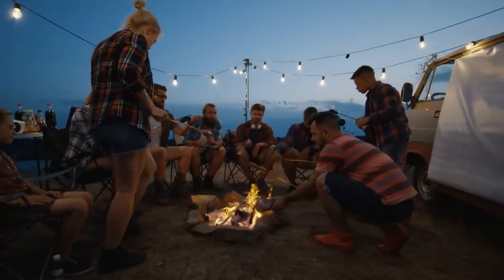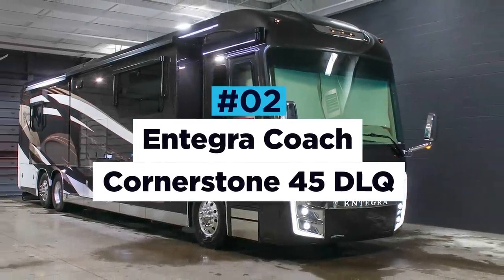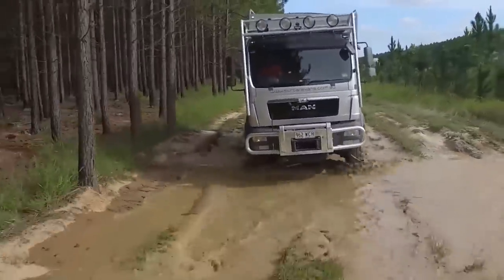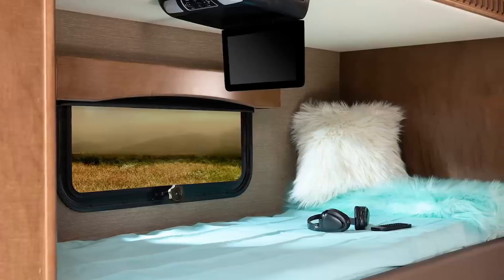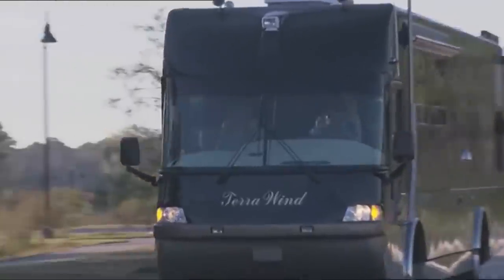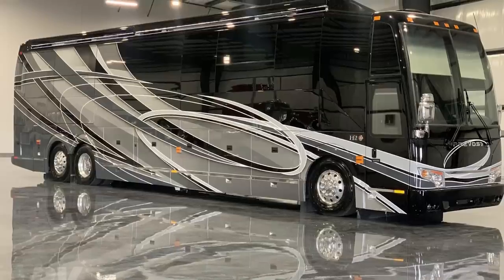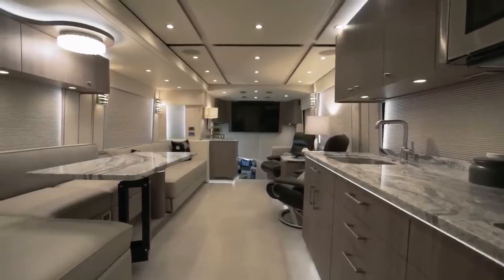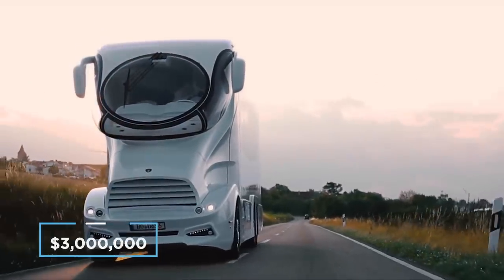10 Most Luxurious RVs In The World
Nothing says freedom more than a good old fashioned camping trip. Tents are great, caravans better, but nothing beats the adventure that comes with owning a full-sized drivable rig.
In today's video, we are looking at the most Luxurious and expensive RVs, with price tags that will leave you speechless.

10 Most Luxurious RVs In The World
10 Most Luxurious Motorhomes In The World